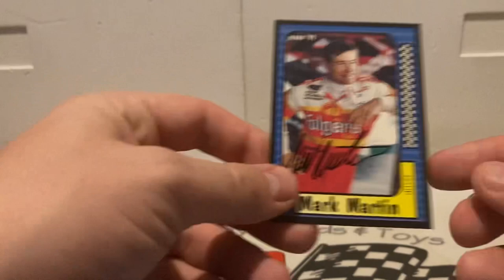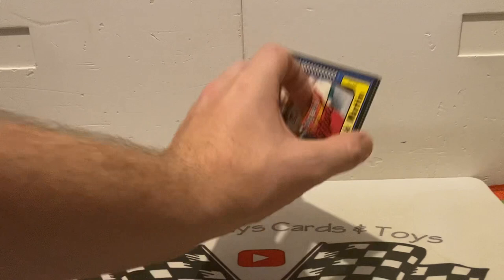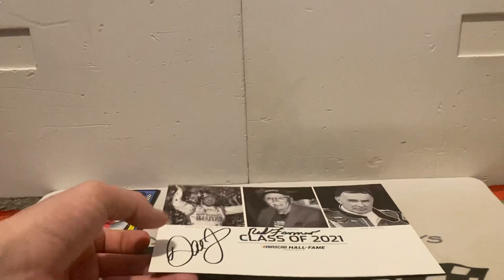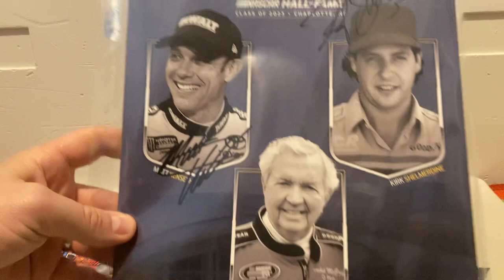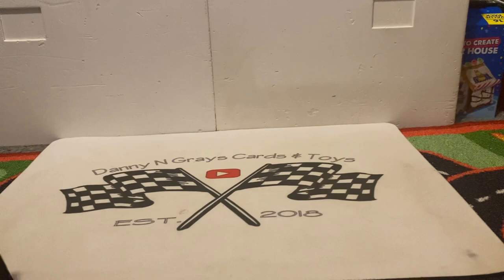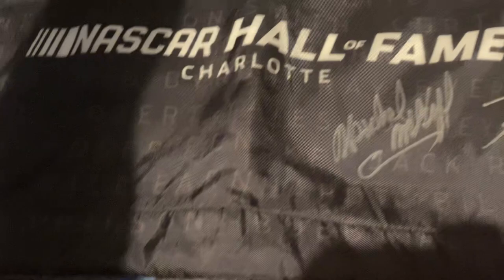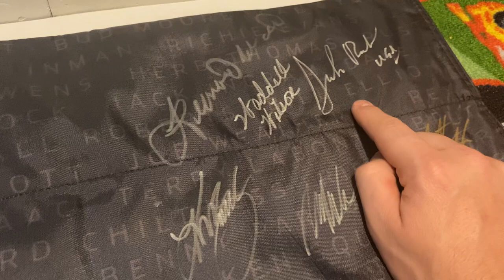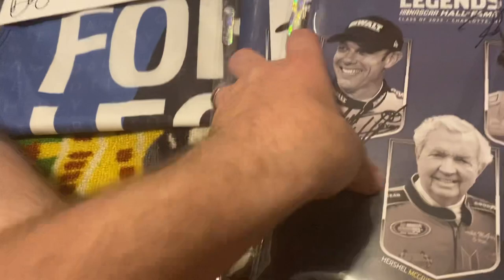Autograph Haul From Nascar Hall Of Fame !!